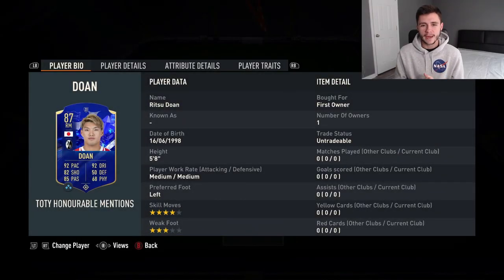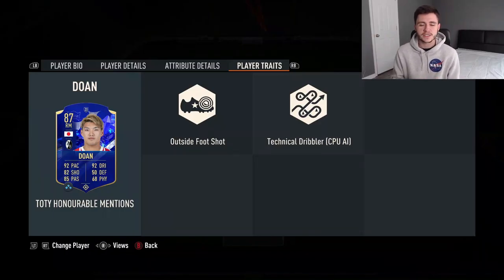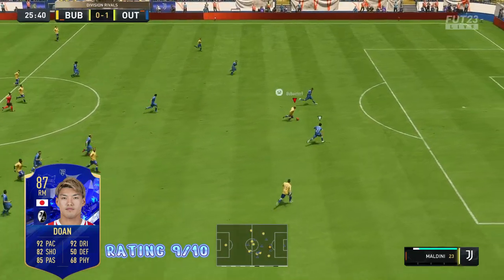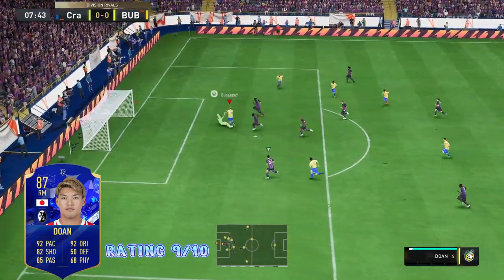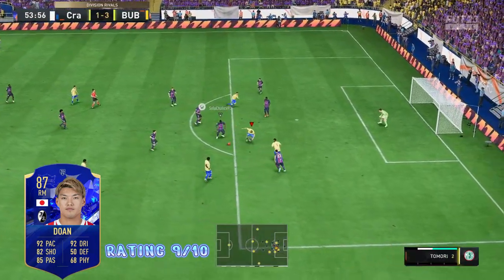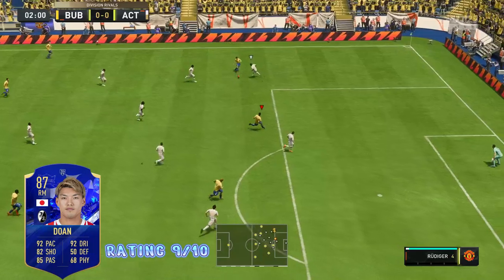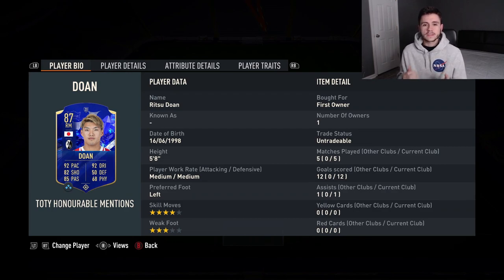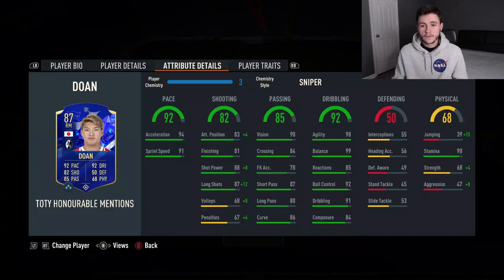RITSU DOAN TOTY HONORABLE MENTIONS PLAYER REVIEW - FIFA 23 ULTIMATE TEAM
In toady's video, we test out the new Ritsu Doan TOTY Honorable Mentions card. Let me know what player you would like to see a review on next.